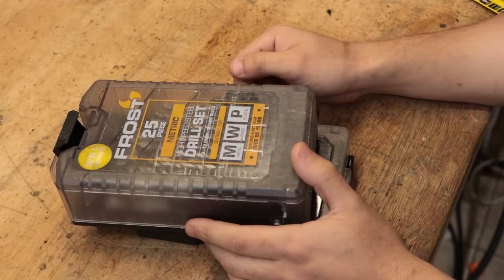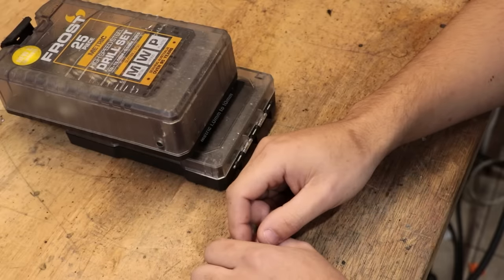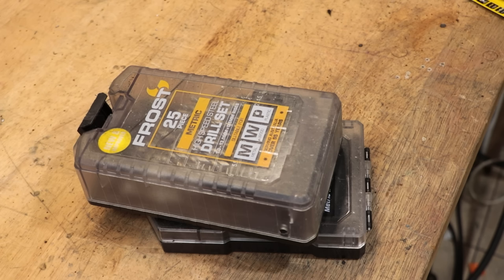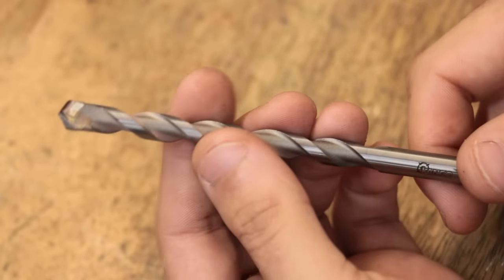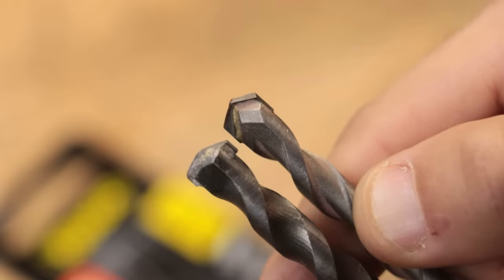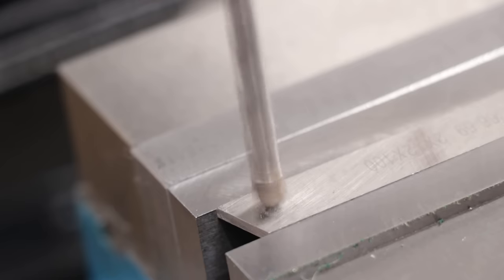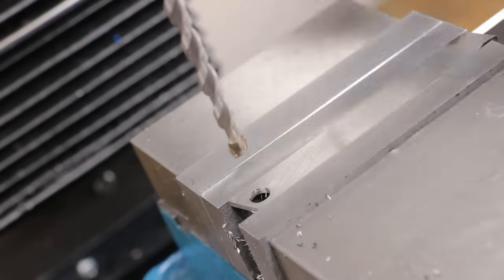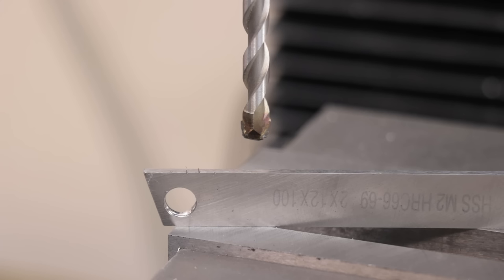Drilling Hardened Steel With Masonry Bits - Not A Lifehack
G'day everyone,

A bit of a shorter video this week. Is it possible to use masonry bits to drill hardened steel or HSS? Probably. They have carbide tips which will do most of the drilling so they should have the hardness to drill hard metal. Couple that with being much cheaper than a solid carbide drill and you have the makings of a pretty good lifehack. Sounds too good to be true.